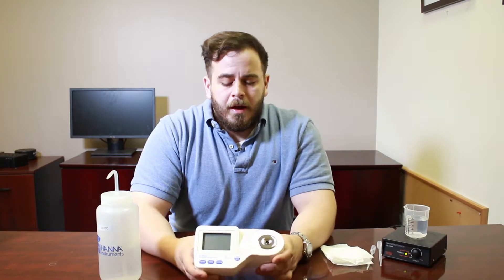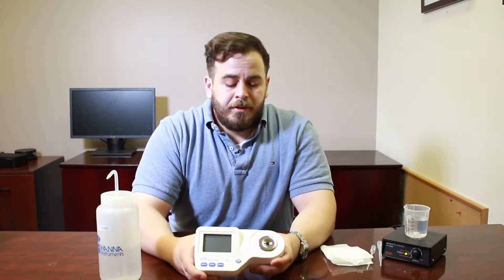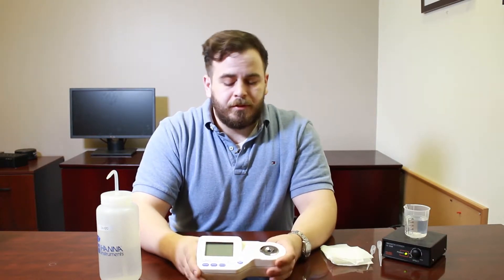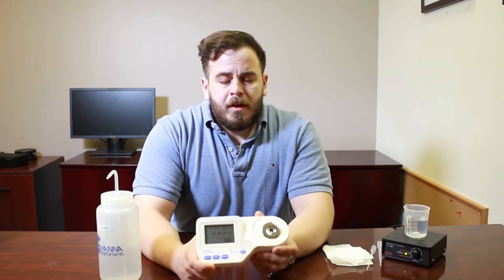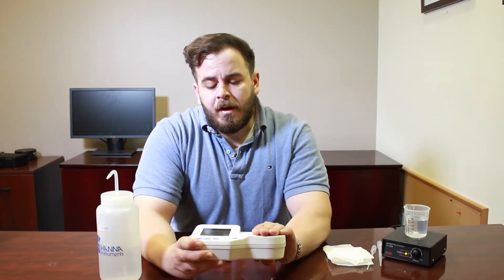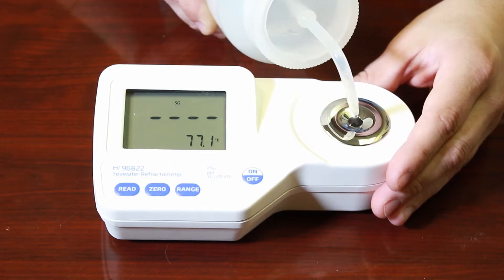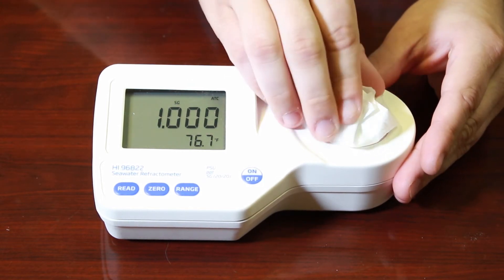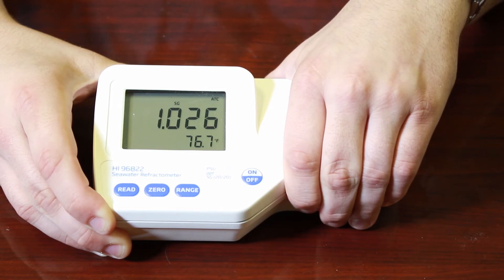Video Demonstration: Using the HI96822 Hanna Instruments Seawater Refractometer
Kevin discusses the importance of salinity in your tank and also demonstrates how easy it is to use the Hanna HI96822 Seawater Digital Refractometer.